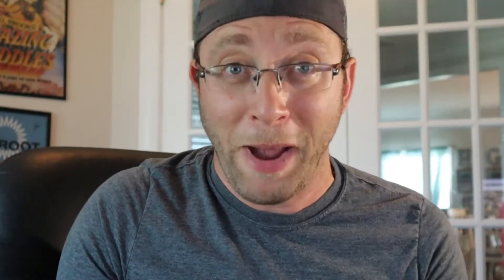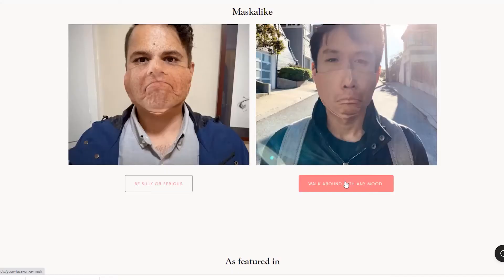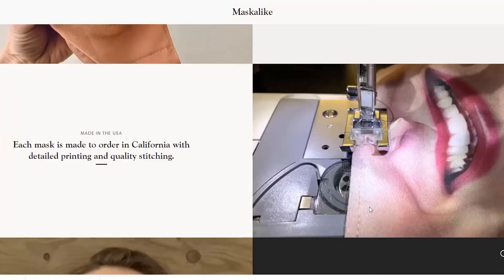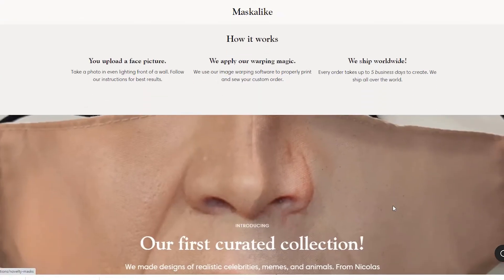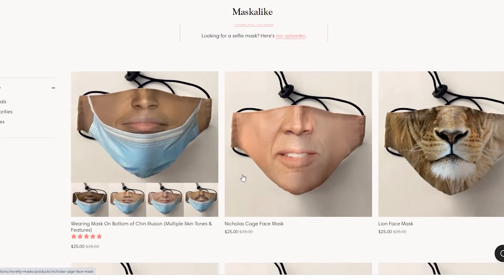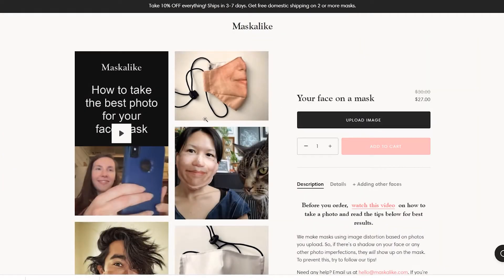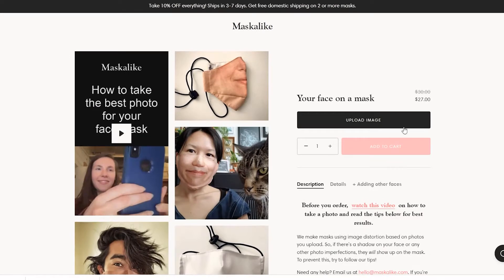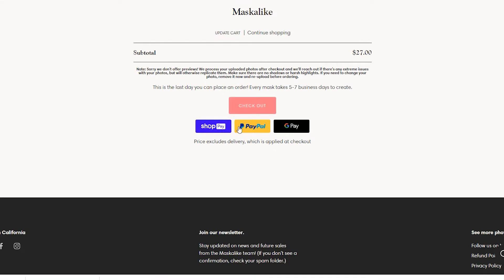I Created a Custom Facemask To Make People Crazy - Maskalike Custom Facemask Review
I'm not sure about you but I am so over the everyday facemasks and wanted something custom. I came across the website MaskaLike which allows you to upload your photo and create a custom facemask with your own face on it... or pick from a variety of celebrities too.  So.. do you need this product?  Find out in this video!

About Maskalike Masks:
- DOUBLE LAYERED DESIGN - Durable, breathable, and lightweight.
- Advanced design that won’t slip off.
- Made for everyday use! Throw them in with your regular wash.
- Each mask is made to order in California with detailed printing and quality stitching.

About this video:
In this video Allen of Damn Good Reviews shows off the Maskalike website, how to upload and the final custom facemask!